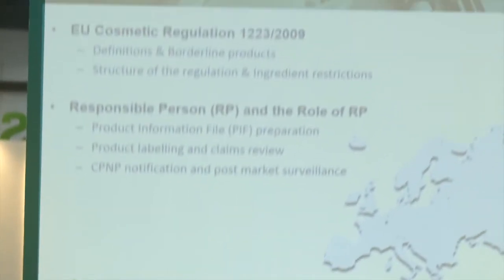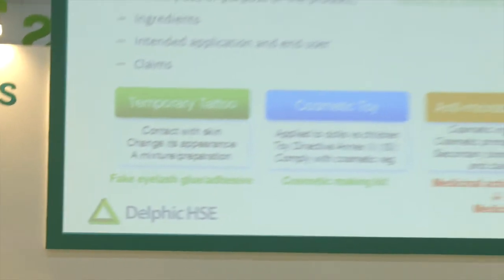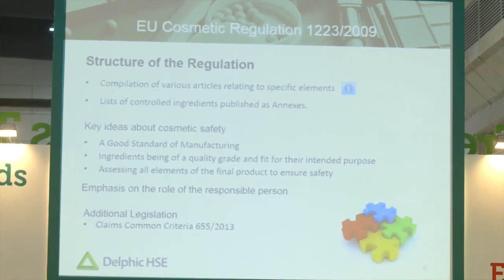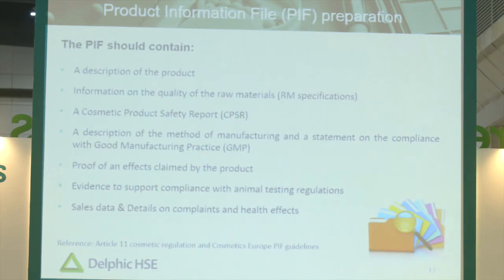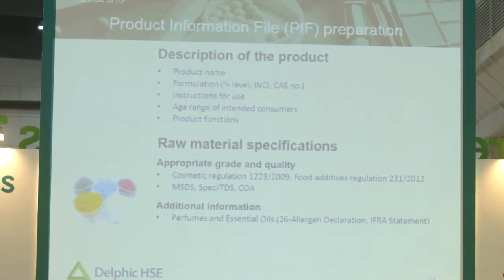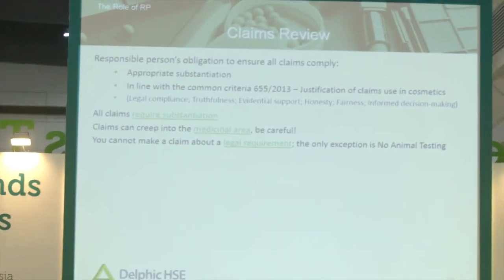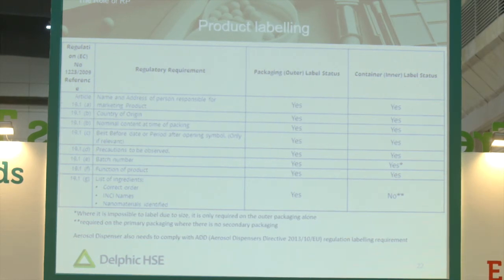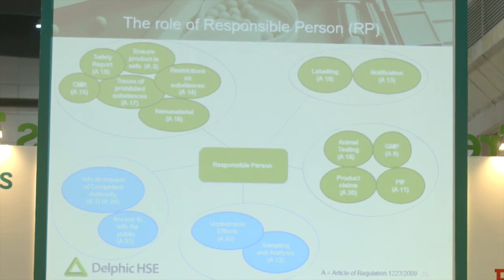EU Cosmetic Regulation 1223/2009 and the role of Responsible Person (RP)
To introduce a practical approach to compliance with the EU Cosmetic Regulation 1223/2009, this presentation will cover:

EU Cosmetic Regulation 1223/2009

* Cosmetic definitions and borderline products
* Structure of the regulation and ingredient restrictions

Responsible Person (RP) and the role of RP

* Product Information File (PIF) preparation
* Product labelling and claims review
* CPNP notification and post market surveillance

Watch this presentation to get more understanding of the EU cosmetic regulations and the regulatory requirements on placing cosmetic products into EU market.

in-cosmetics Asia is the leading exhibition and conference in Asia Pacific for personal care ingredients – takes place in Bangkok, Thailand in October/November and is focused on personal care raw materials and manufacturing – more info